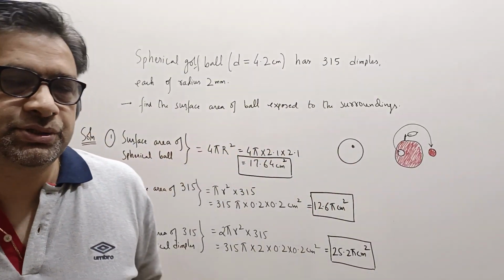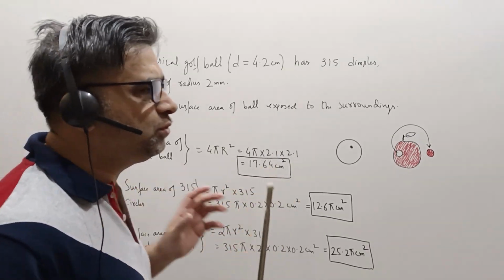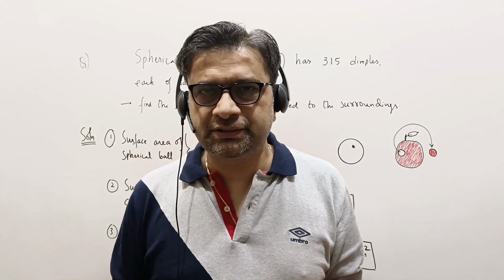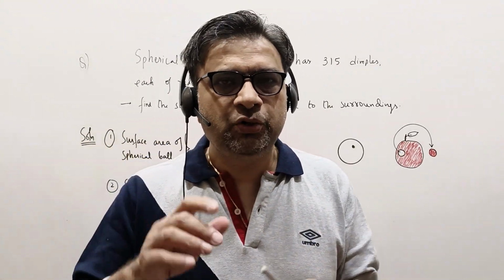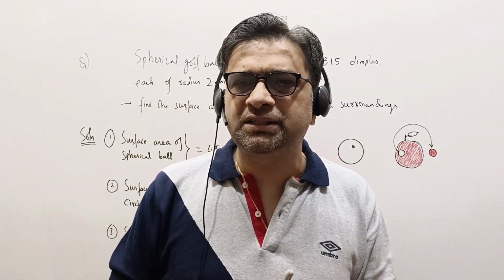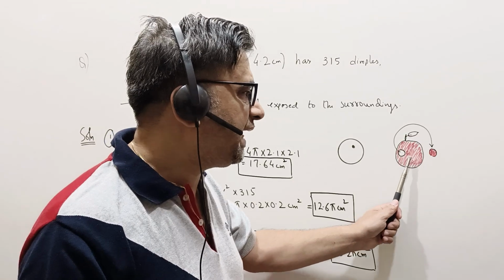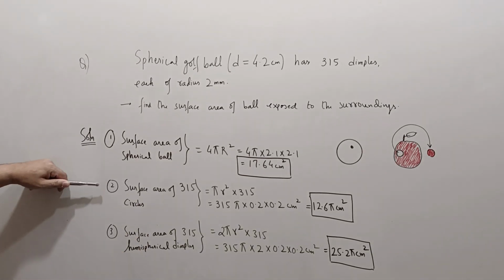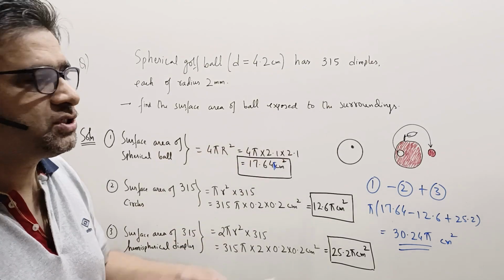Surface Area of Golf Ball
This video describes how to calculate the Surface Area of golf ball.
Golf balls have what we call Dimples!